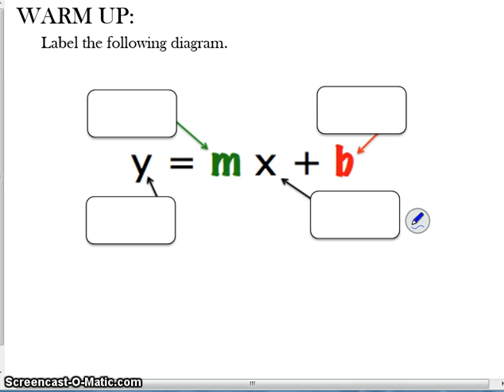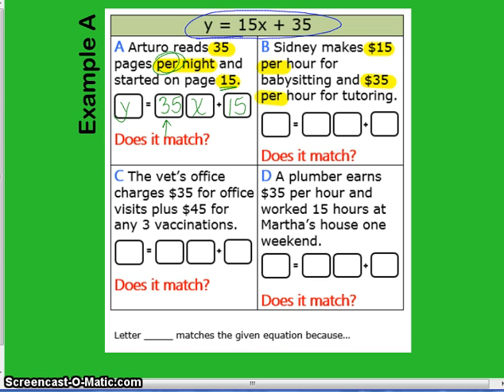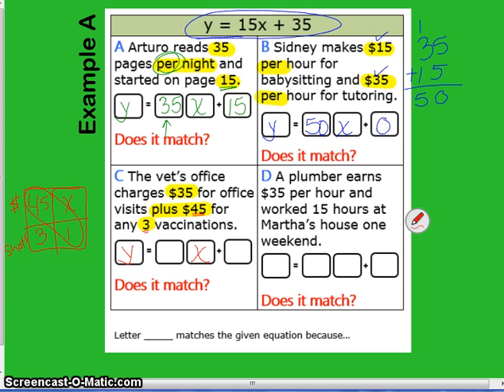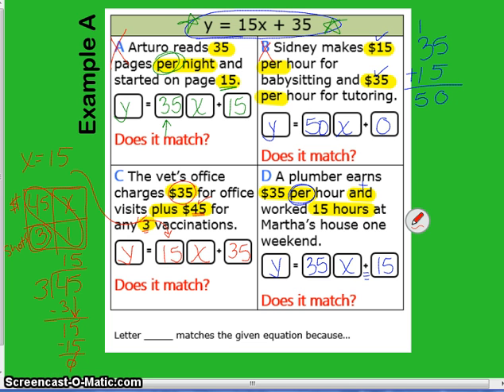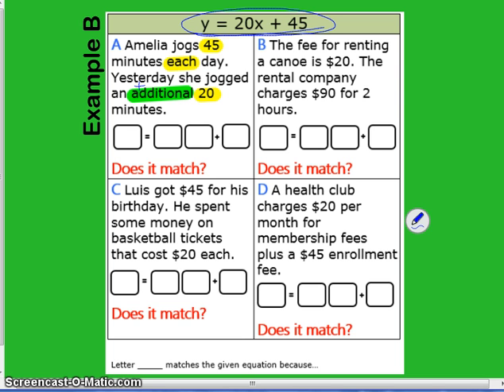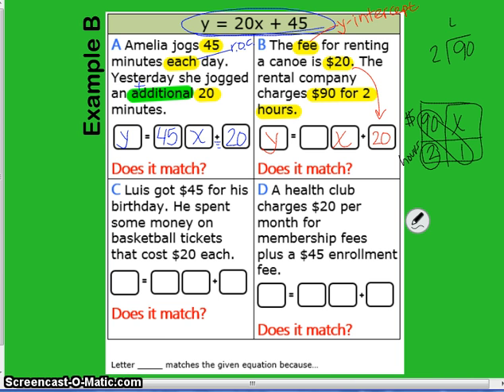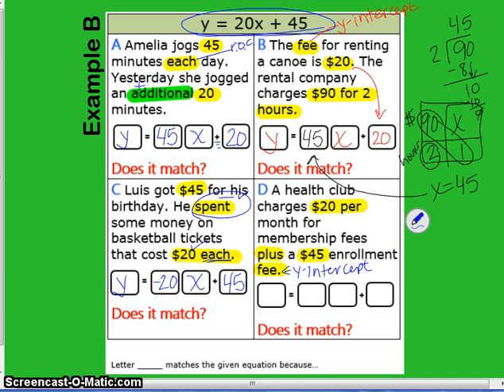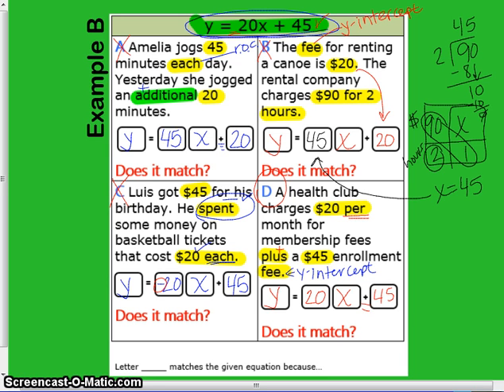Pieces Make Perfect Day 2